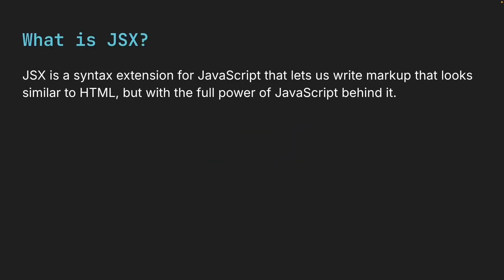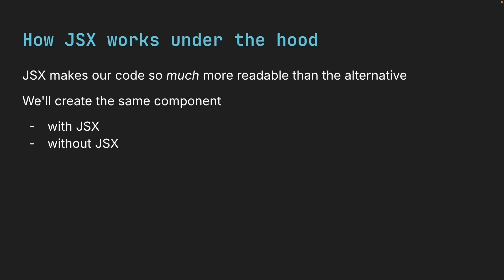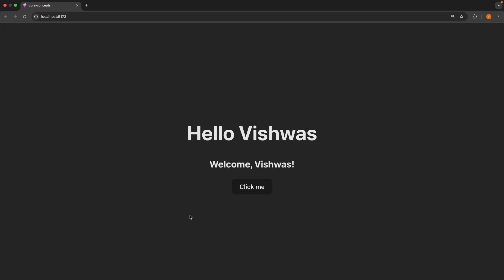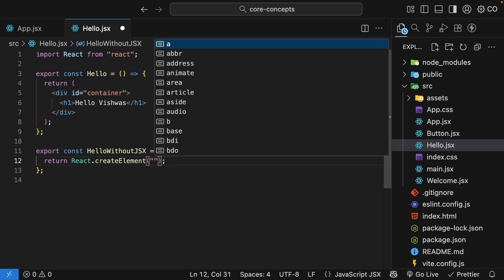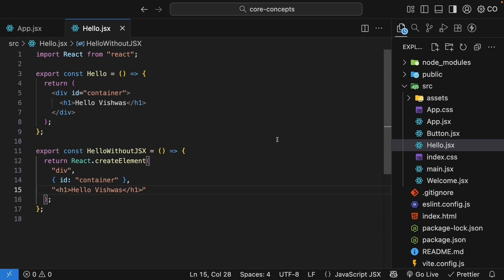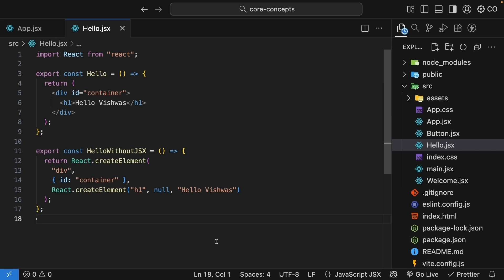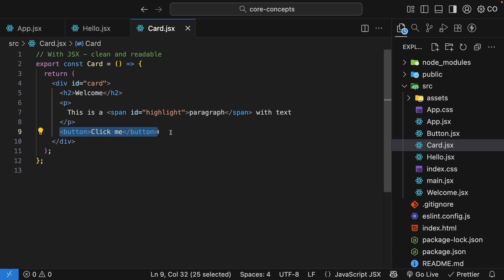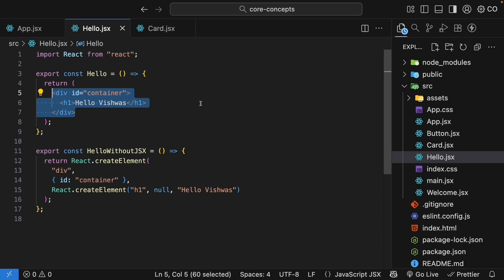React 19 Tutorial - 6 - JSX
What is JSX in React 19